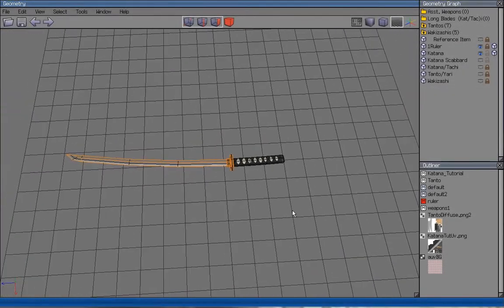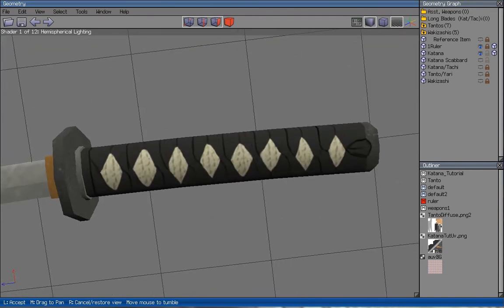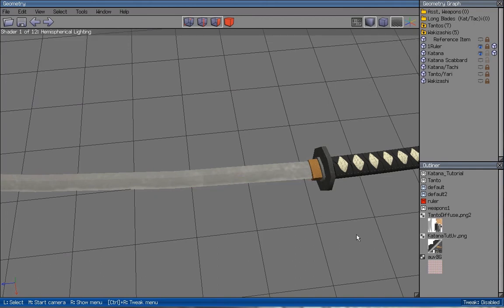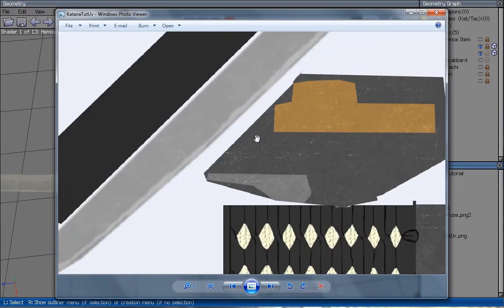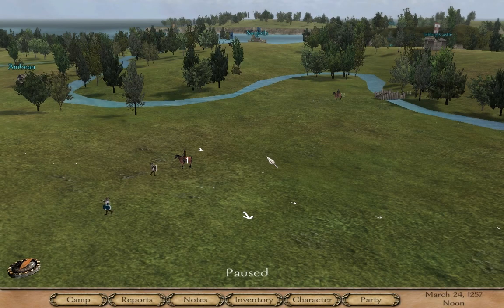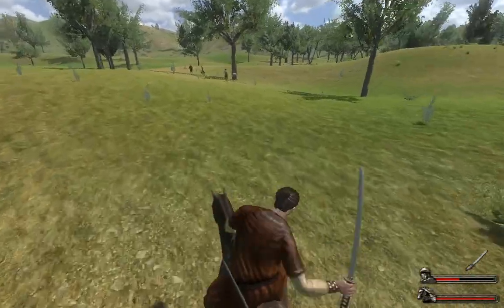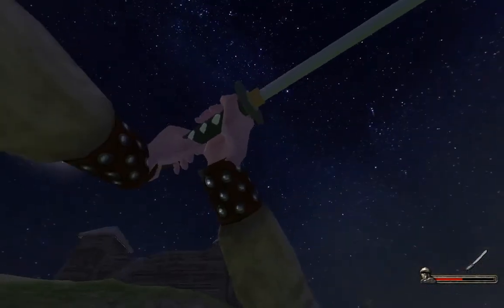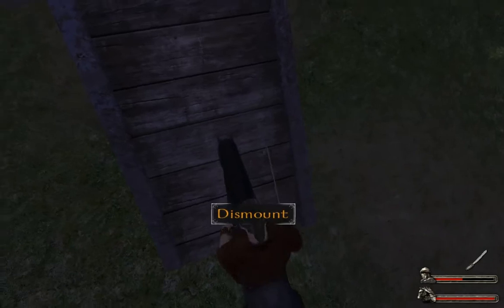Modeling a Game-Ready Katana in Wings3D, Part 4: Texture Tips and Ingame Product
After hours of recording and editing, after dozens cups of coffee had lost their lives, after I gave up and made it not a tutorial. This time it's personal! In, "Modeling a Game-Ready Katana in Wings3D, Part 4: The Cleanup"!

A wrap up of a tutorial on how to Model and UV a low poly, yet accurate, katana and scabbard for Mount&Blade using Wings3D 1.4.1

This video contains footage from Taleworlds' Mount&Blade: Warband.